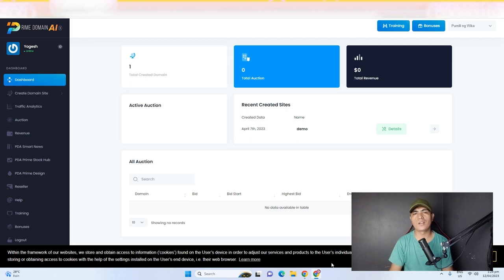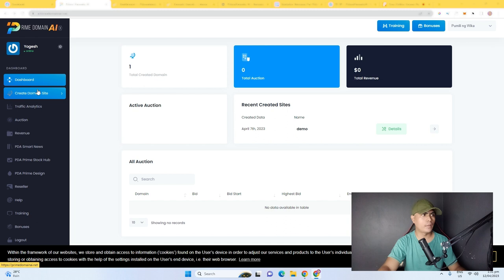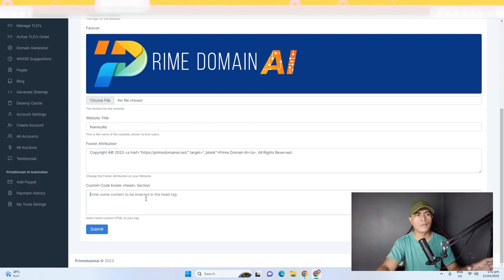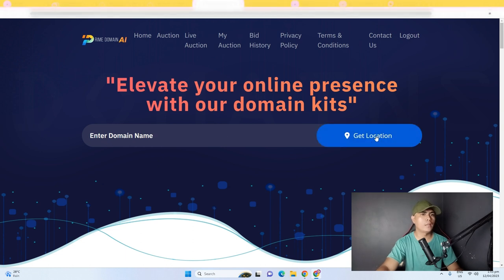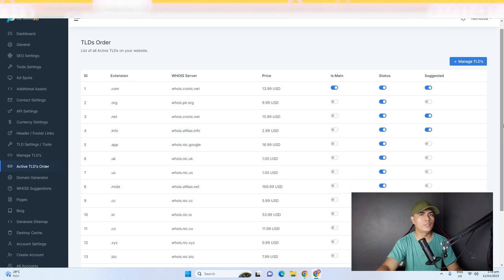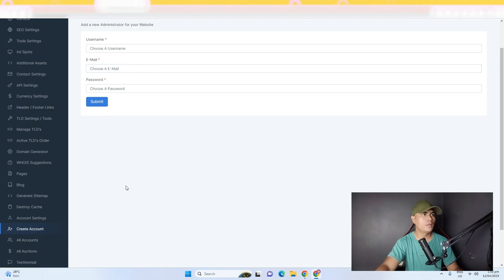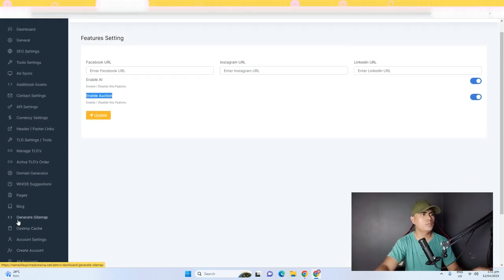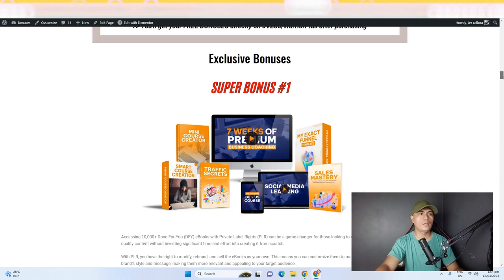PrimeDomainAI Review : How to sell Domain Names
In this detailed PrimeDomainAI Review I will go through how PrimeDomainAI Works and my EXLUSIVE $700 PrimeDomainAI  worth bonus!

rime Domain Is The World’s First, Chat GPT Plus Powered App That Creates Fully Functional, Self Updating GoDaddy Style Domain Selling Platforms For Any Offer In Any Niche Using Just A Single Keyword.

⏩World’s First, Chat GPT Plus Powered Technology To Create Your First Fully Functional Domain Selling Platform
⏩Create Self Updating GoDaddy Style Domain Platforms On Complete Automation In Just 3 Clicks
⏩Brand New- Smartly Generate Unique Domain Names Using AI For Any Offer In Any Niche
⏩Brand New- List Your Domains For Auction By Only Paying Very Low Listing Cost
⏩Fill The Existing Gaps In Domain Registration Platforms & Get First Mover Advantage
⏩Automatically Add Millions Of Domains From Every TLD (.com, .net, .org, etc.)
⏩Easily Sell Limitless Domains To Globally Scattered Customers
⏩Save Big- Cancel Your Current Domain Subscription Platform Once & For All
⏩Never Worry About Paying Huge Money Monthly To Top Domain Selling & Hosting Platforms Companies
⏩Zero Hidden Fees Or Extra Expenses
⏩Nothing To Download, Install Or Customize – Get Started In Seconds
⏩Limited Time Commercial License Included
⏩100% Easy To Use, Newbie Friendly Technology
⏩Iron Clad 30 Day Money Back Guarantee

Traffic Sources
👉Traffic Domination